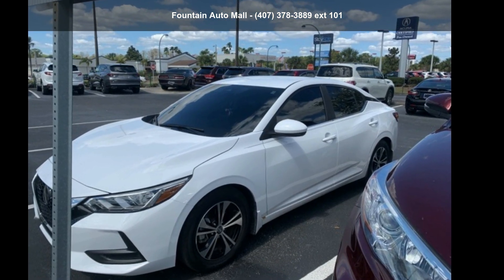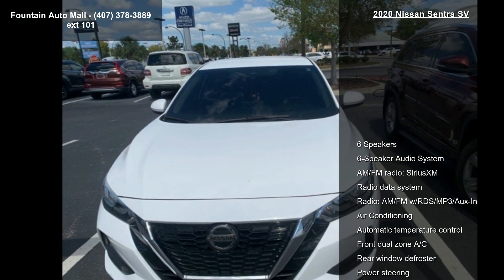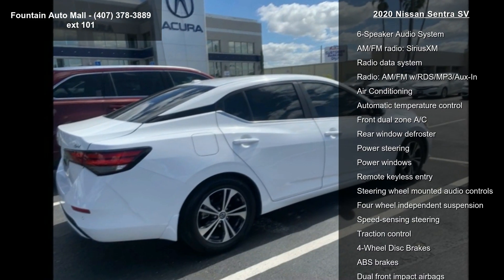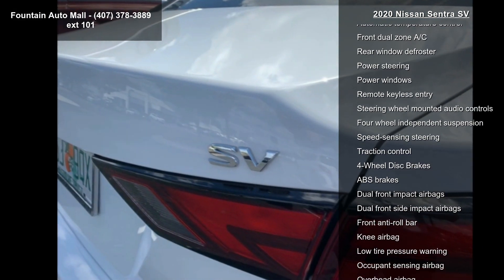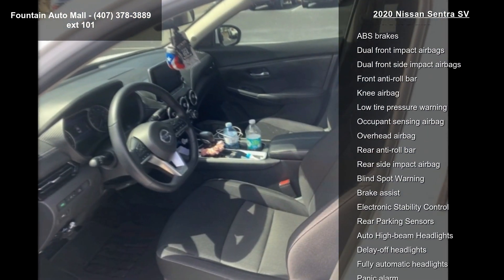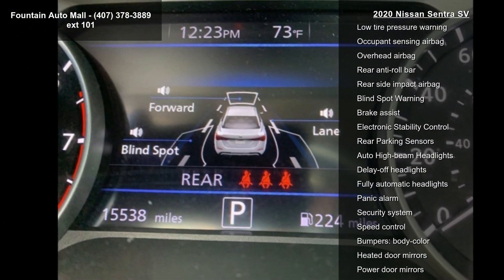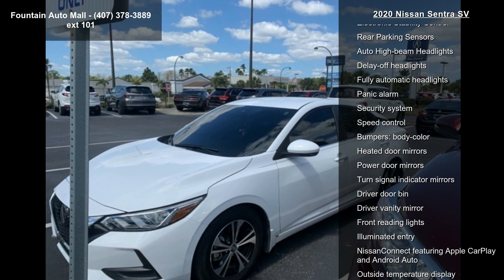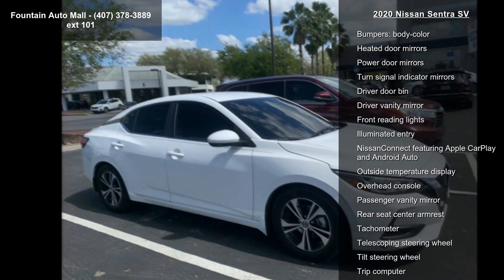2020 Nissan Sentra SV - Fountain Auto Mall - Orlando, FL...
Recent Arrival! Priced below KBB Fair Purchase Price!

Awards:
  * JD Power Automotive Performance, Execution and Layout (APEAL) Study